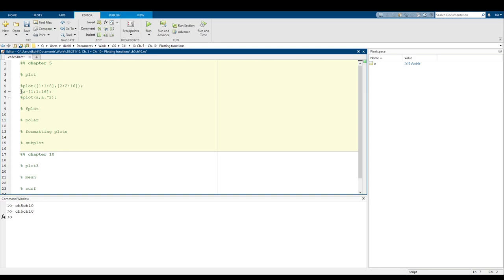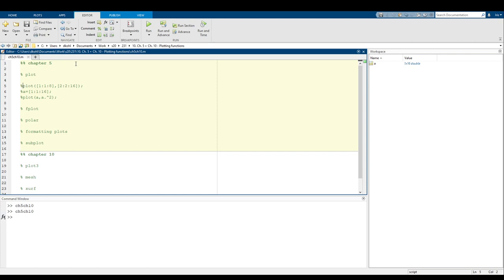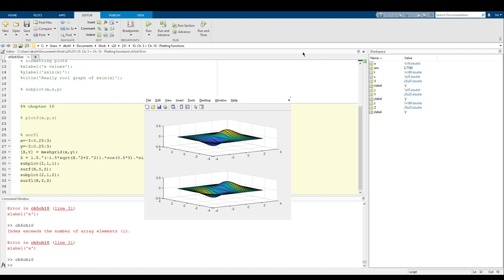[CSC 231 S20] Chapters 5 and 10: Plotting graphs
We learn how to plot 2d and 3d graphs!